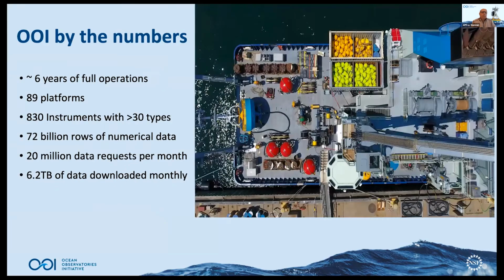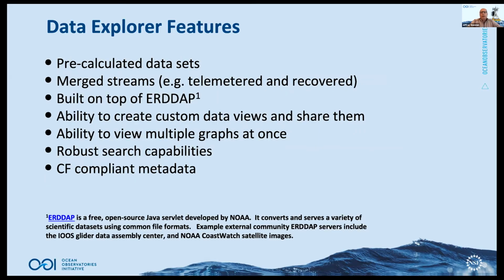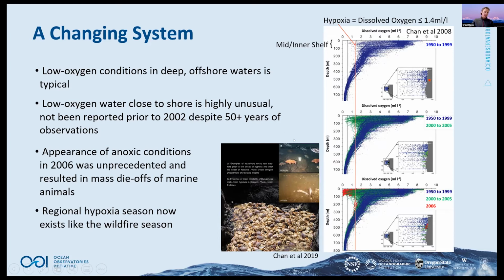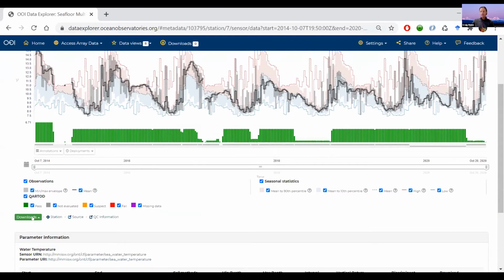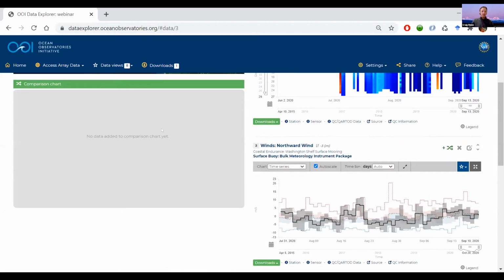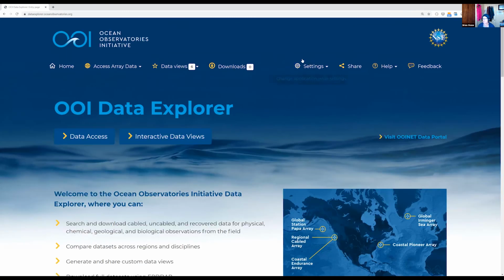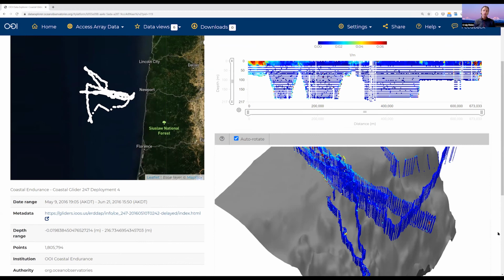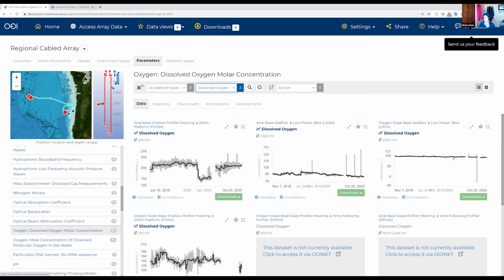Live Demo of OOI's new Data Explorer, 1.0, Oct 30, 2020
In one hour, you will learn about the features of the new Data Explorer, watch as a Data View is created, and users questions are answered.  Data views can be shared, providing opportunities for easy collaboration with your colleagues.